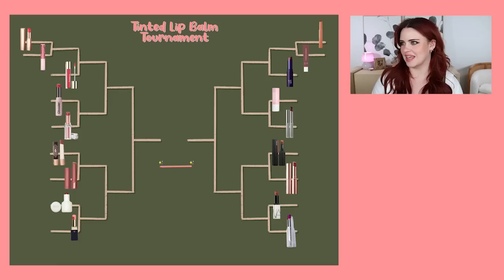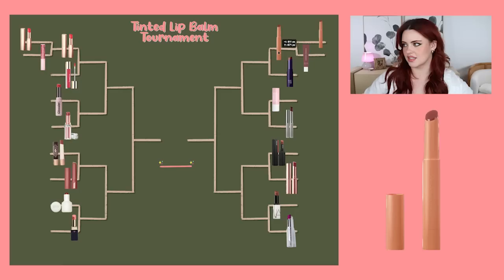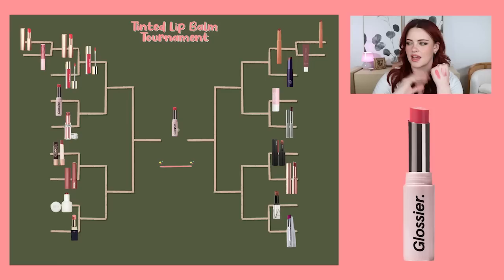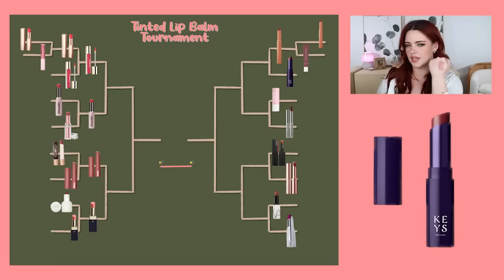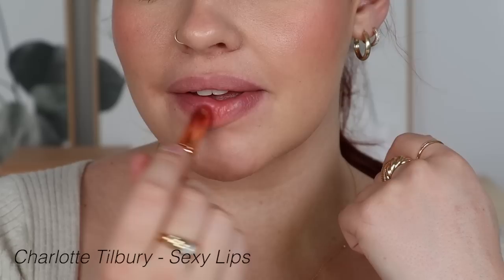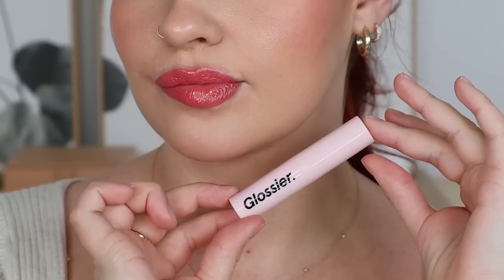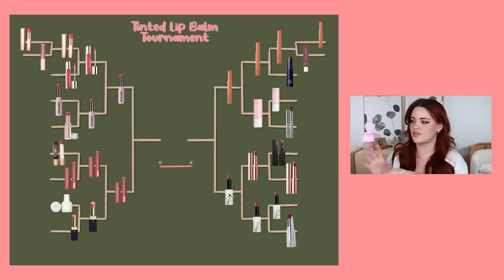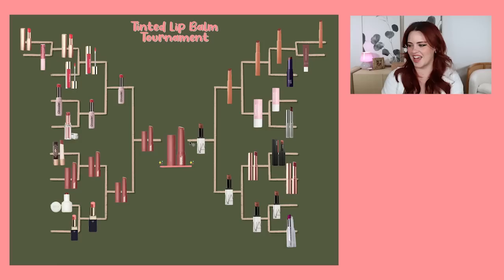Tinted Lip Balm/Lipstick Tournament! | Julia Adams